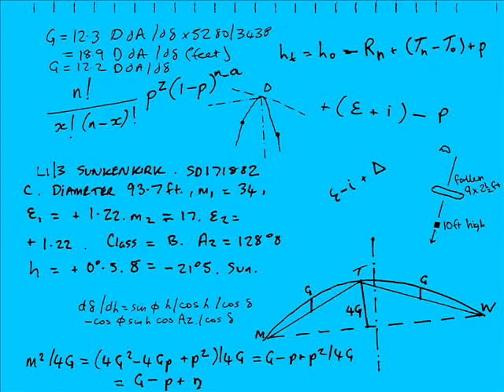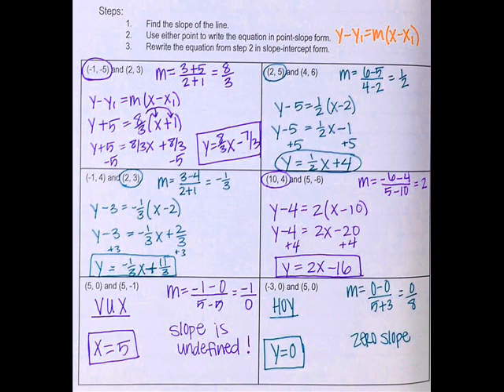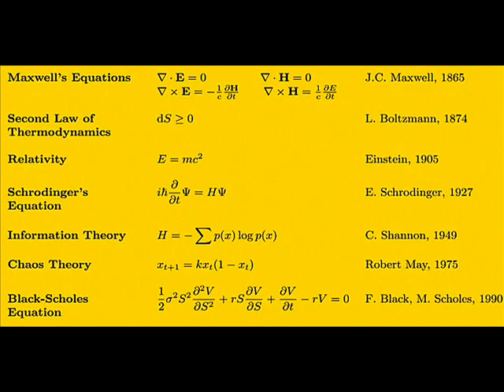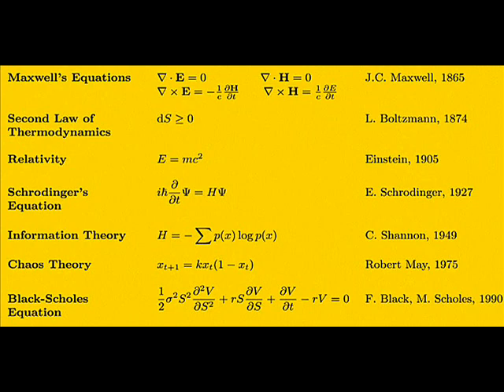UNIT Mr Jackanory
Note: all tracks recorded under the names Academy 23 or UNIT are the property of DNA Records and protected by copyright, regardless of who wrote the works concerned. This is a track from our 4th EP In Hoc Signo Vinces, released in 2019. Text and music by Andy Martin. Dedicated to Nathan Coles, our guitarist during the 1990s.

If you are interested in the work of 2 earlier groups, The Apostles (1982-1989) and Academy 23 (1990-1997), each related to certain members of UNIT, their complete recorded works can now be found on our Bit Chute channel. Type Bit Chute UNIT Andy Martin to locate it.

In addition there are currently 12 books available. These are proper books in print, not fake, ersatz ‘books’ you see advertised on the internet these days as ‘e-books’. They can be purchased from lulu.com. Type ‘Andy Martin – Grange Hill’ to locate them.